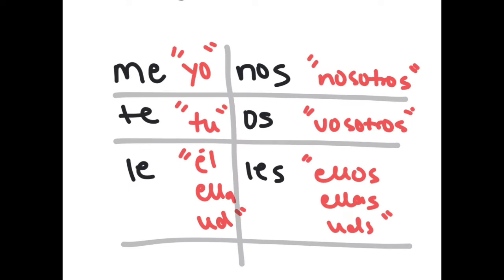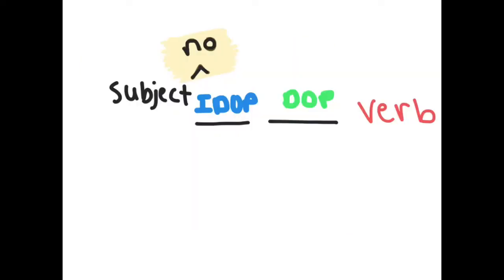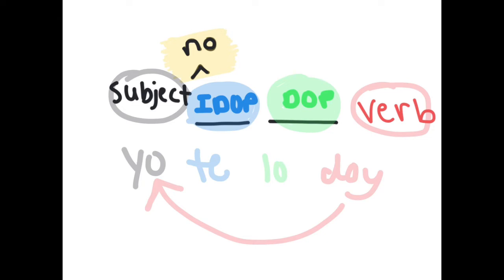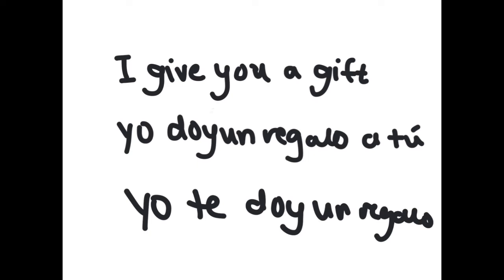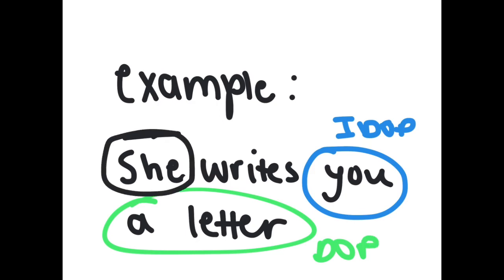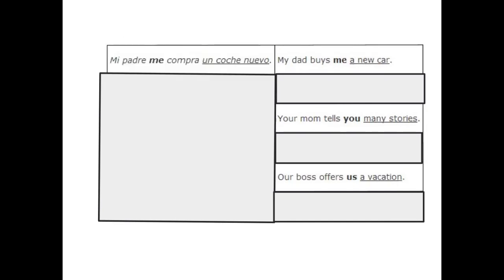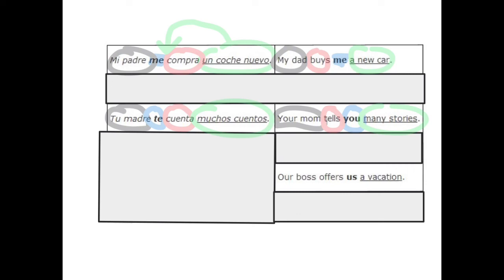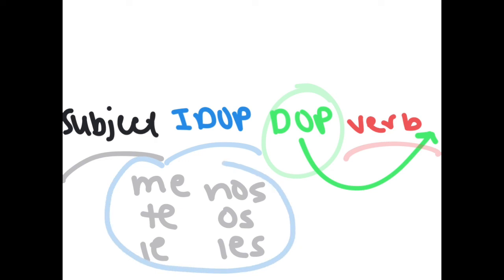SPANISH HOW TO - INDIRECT OBJECT PRONOUNS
Hi! Today’s video is all about indirect object pronouns. Comment any questions, feedback, etc about the video because we would love to hear it and would be happy to respond.